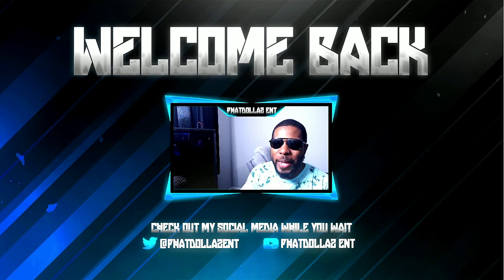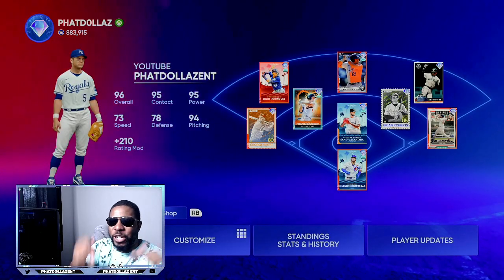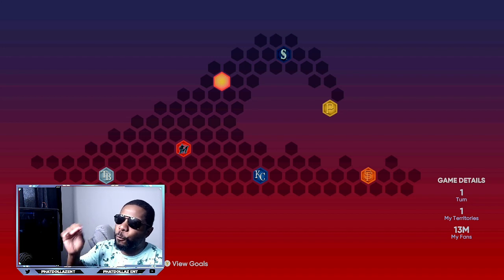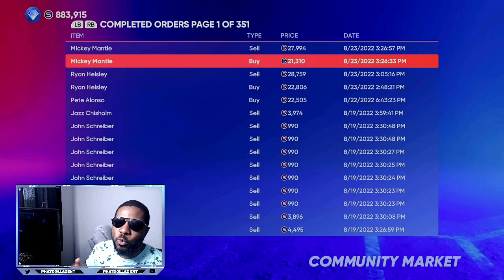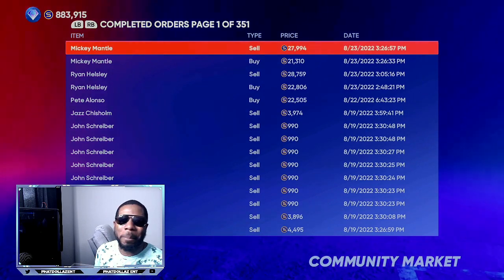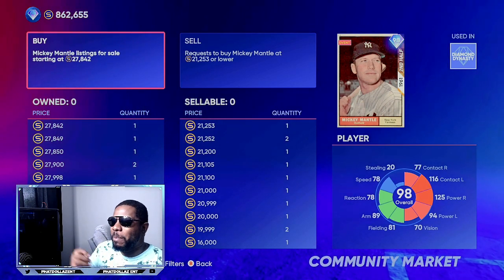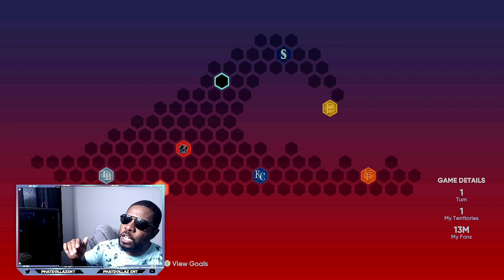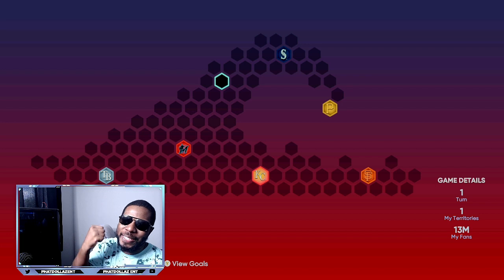Do this for UNLIMITED STUBS in MLB the Show 22✅️ Insane Stub Making breakdown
*NEW* INSANE STUB METHOD FASTEST WAY TO GET MILLIONS IN MLB THE SHOW 22